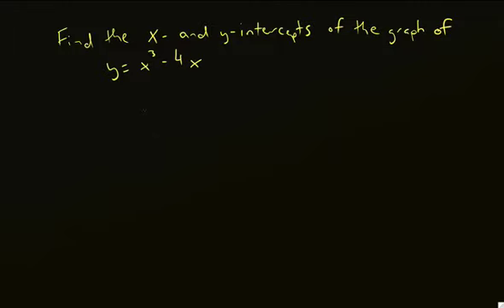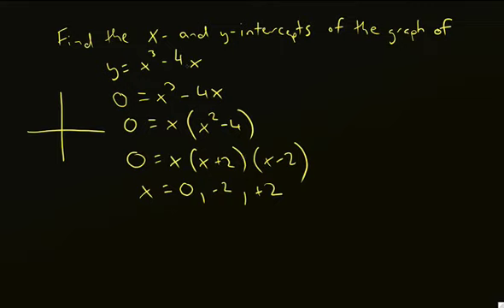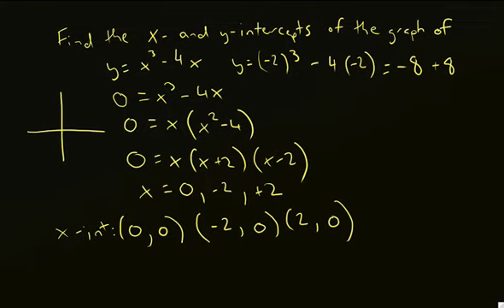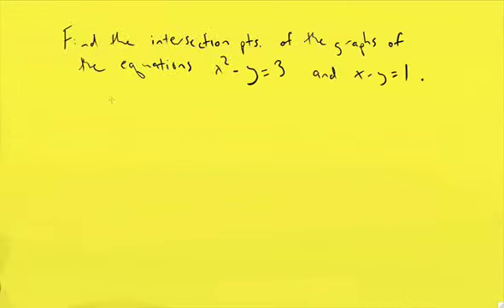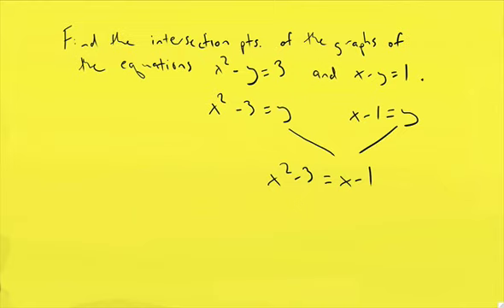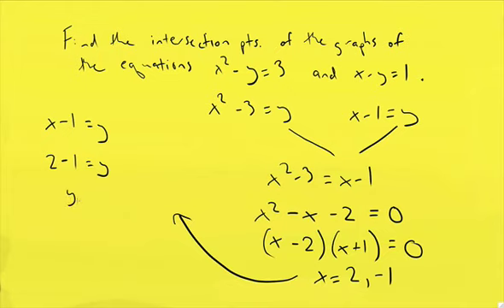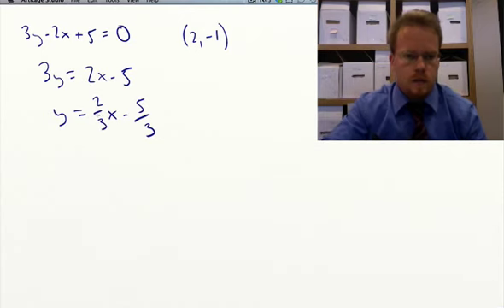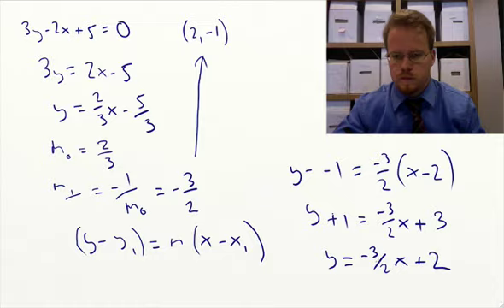Pre-Calculus Review #1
Precalc Review